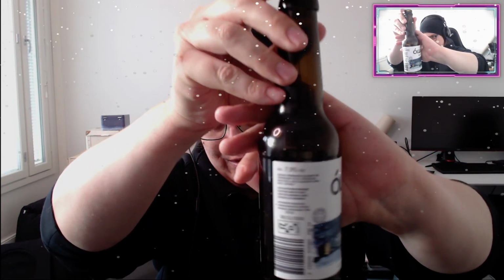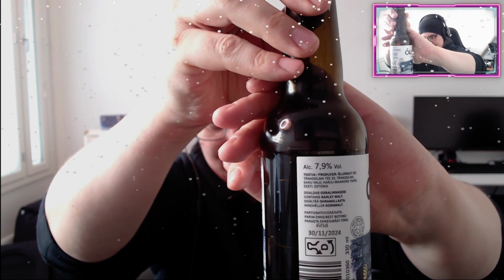Õllenaut Must Baltic Porter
Õllenaut Must Baltic Porter is an interesting dark beer I came across while visiting Tallinn, Estonia. Dark, almost black in color and roasty malt, fairly sweet. If you ever come across this particular brew I highly recommend!

Patrons:
- Flems